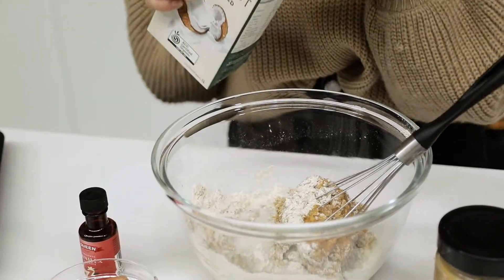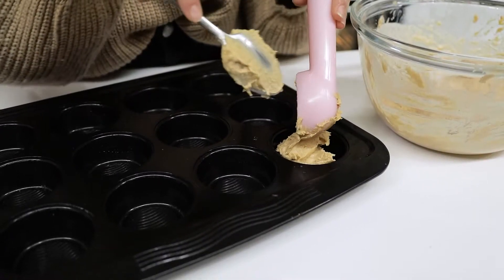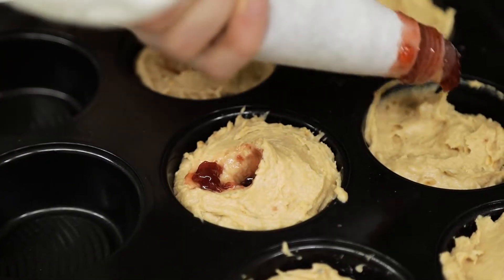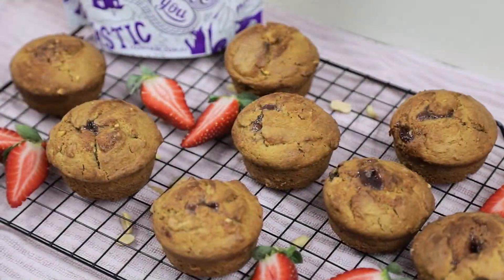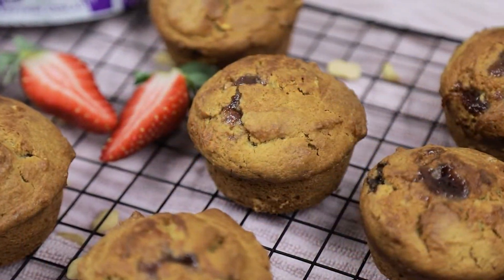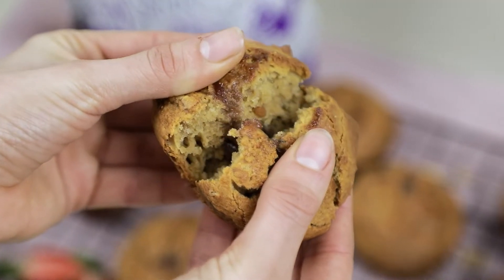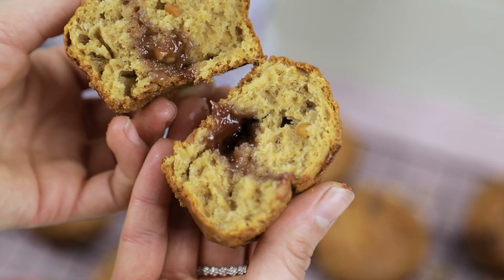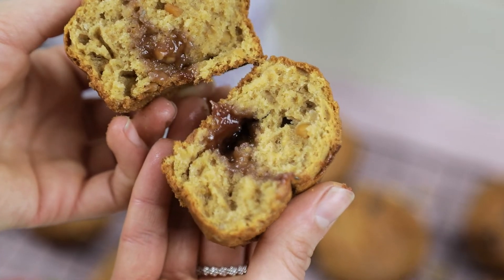PB & J Muffins | Recipe | HAPPY WAY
▫️1 scoop PB Happy Way Protein Powder

▫️1 egg

DEETS:

▫️Pre-heat oven to 180 degrees fan-forced and line a muffin tray.

▫️Add all dry ingredients into a bowl and mix to combine. Make a well in the centre and add in all wet ingredients. Mix well until a smooth batter forms.

▫️Spoon mixture into lined tray and spoon or pipe in a tsp of jam into the centre of each muffin.

▫️Bake for 20-25mins until golden. Enjoy.